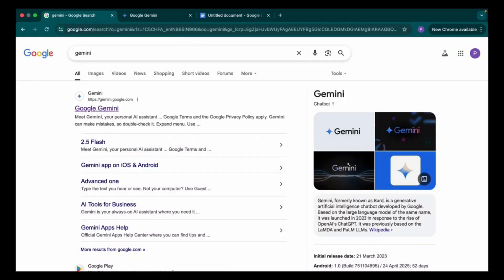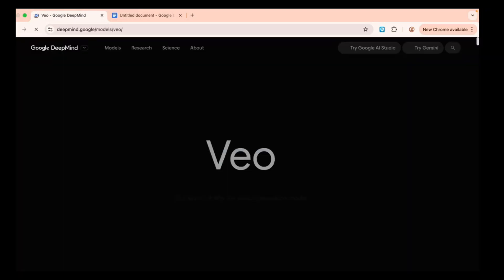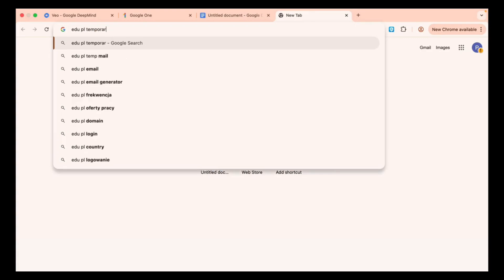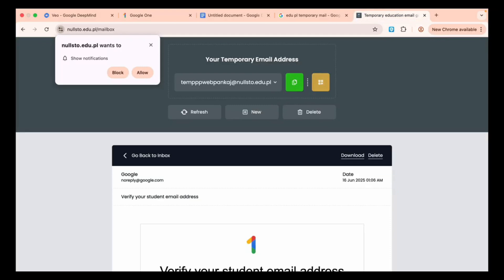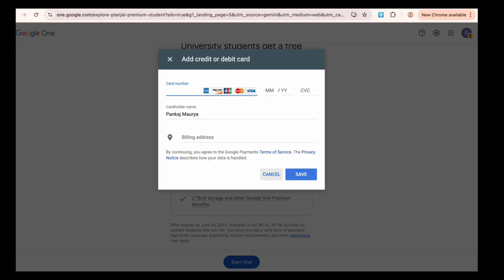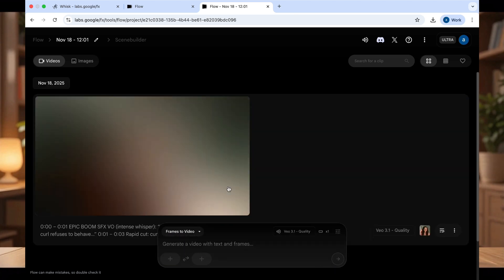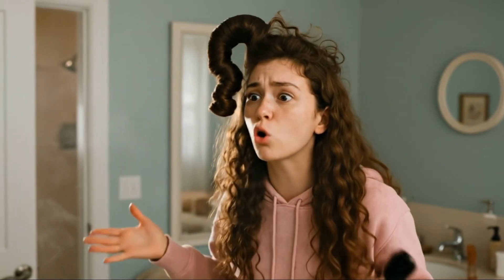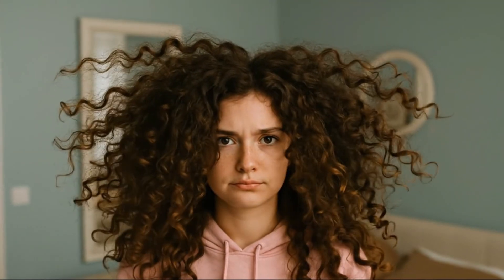How to use Google Veo 3 Free (No Catch) Text & Image to Video AI Generator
Here’s how to use Google Veo 3 free. Use it for text to video or image to video AI In this Veo 3 tutorial, you’ll learn how to use Google Veo 3 for free to create impressive clips in just a few steps.
Dreaming of creating videos without spending a cent? Veo 3 makes it unbelievably easy to turn your ideas into polished content — all with free AI video tools. Whether you’re typing out a text prompt, transforming an image into motion, or experimenting with different visual styles, Veo 3 gives you everything you need to create fast, fun, and professional-looking videos.

In this walkthrough, I show you exactly how to access Veo 3 for free, explore its features, and start generating videos from scratch. If you’ve been searching for a powerful free AI video generator, this guide will help you unlock it in minutes.

🎥✨ Start creating. Start experimenting. Start bringing your ideas to life with Veo 3.